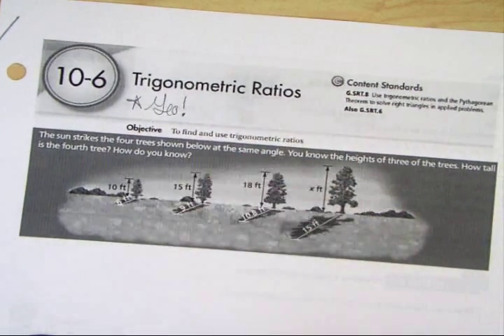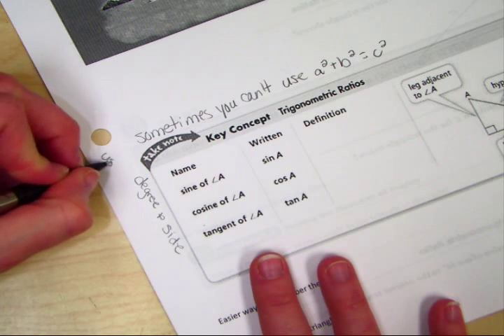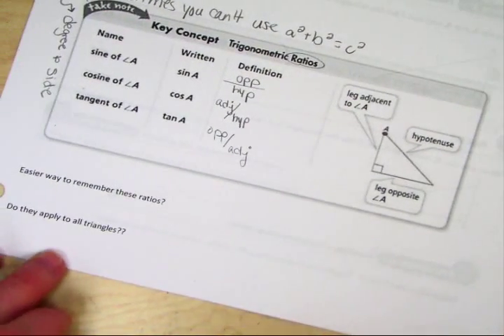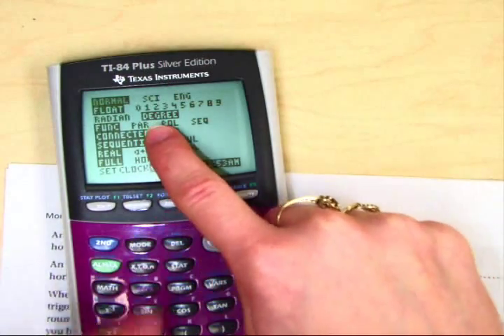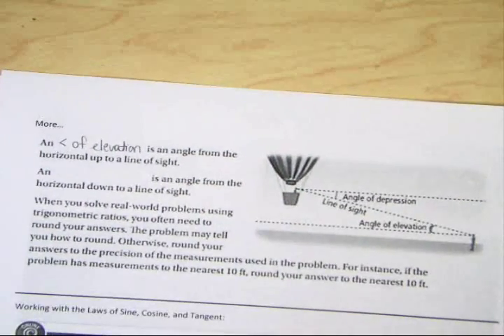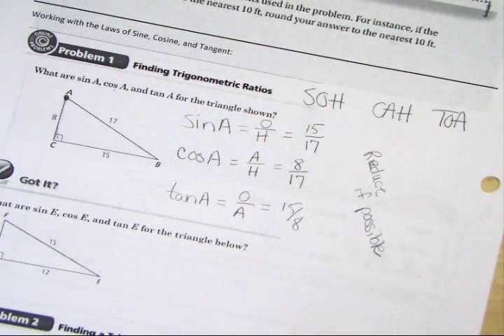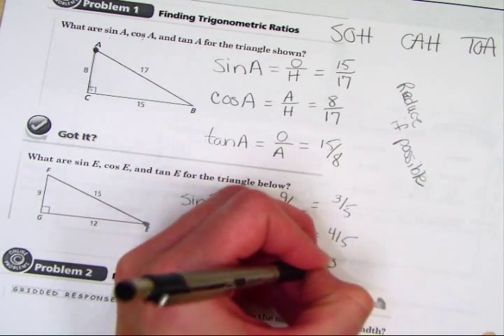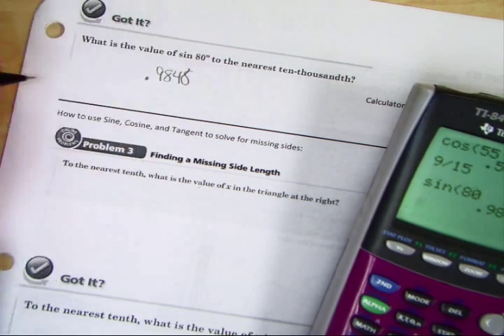Honors Algebra I 10 6 Trig Ratios Part 1